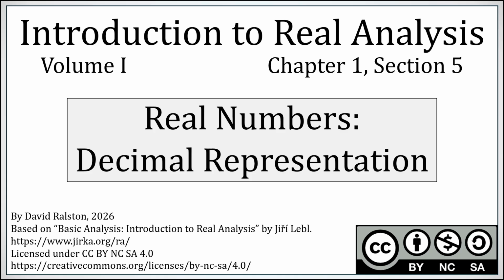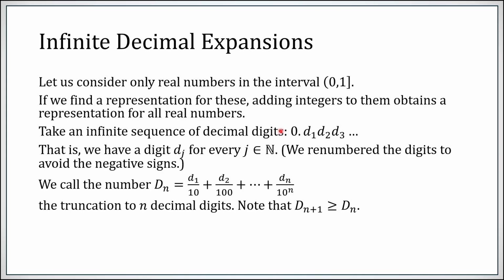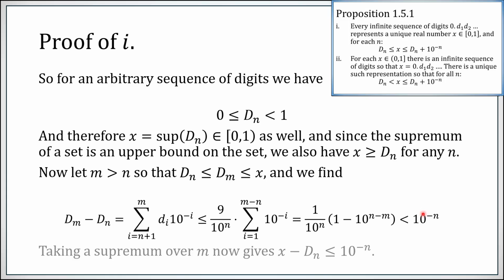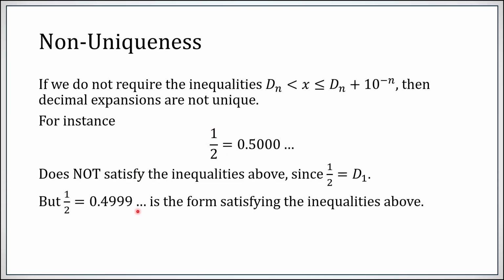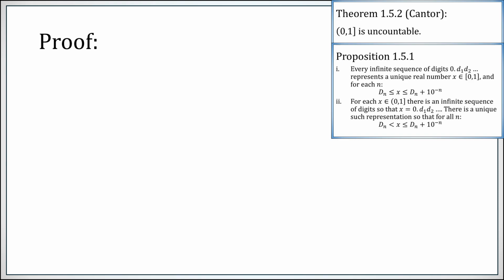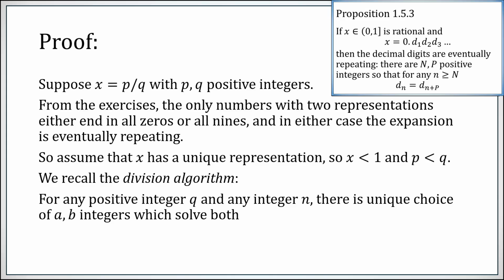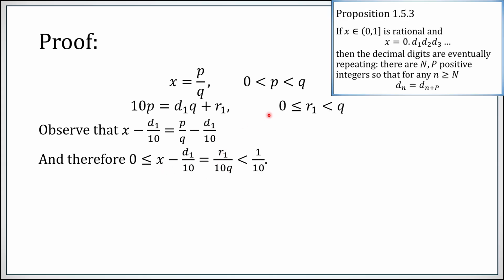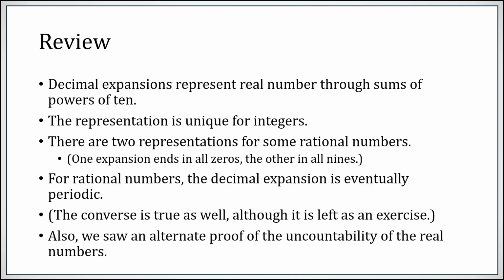Decimal Representation of Real Numbers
Decimal notation for real numbers is covered, including the diagonalization argument that the real numbers are not countable.

This section may be freely omitted from the course; it is included only in the interest of completeness.

CC-BY-SA-NC 4.0